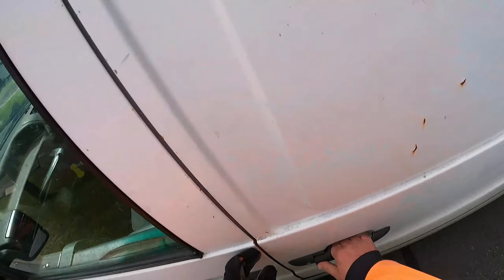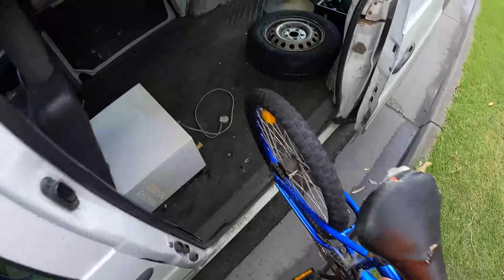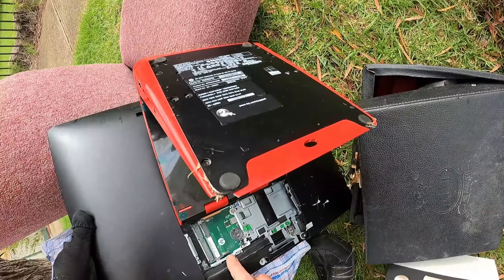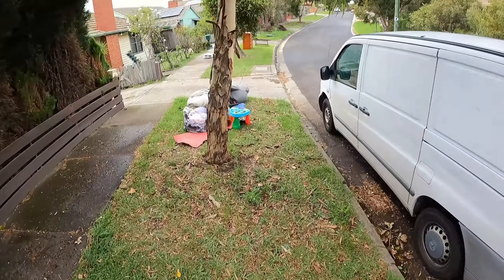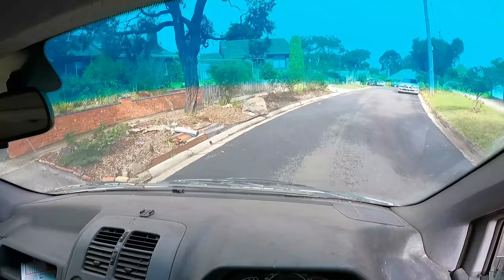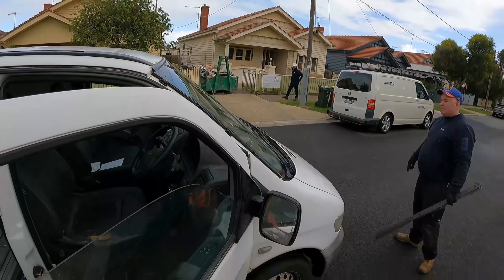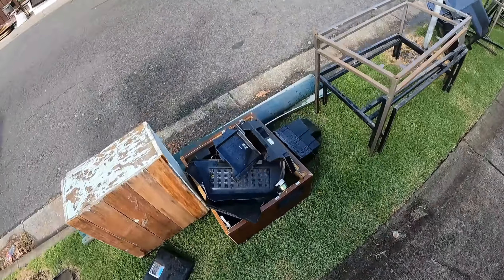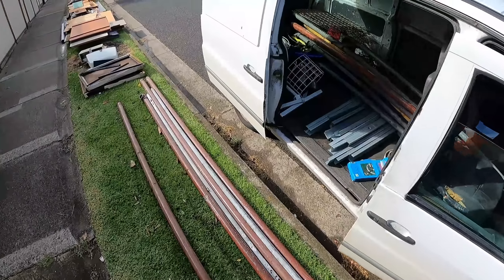Street Scrapping Scrap Steel Scavenge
Trash picking is getting hard with the competition out there.
Short street scrap today, just not enough out there for everyone :)

Follow me also on Odysee..

Postal Address:
Yarraville
Victoria 3013
Australia